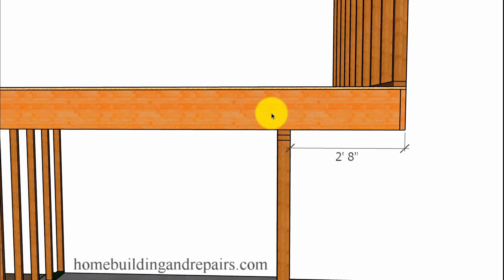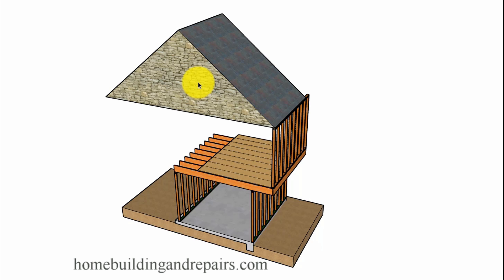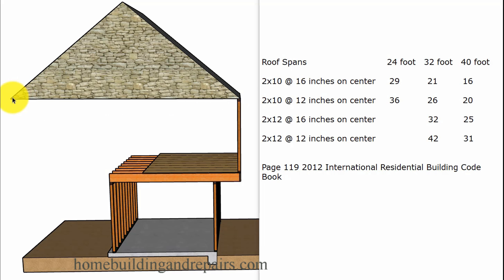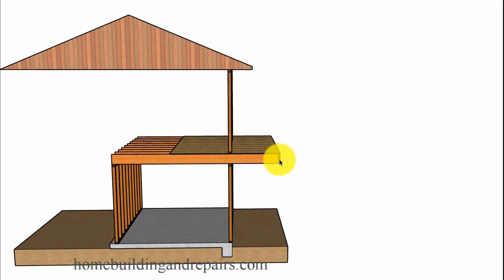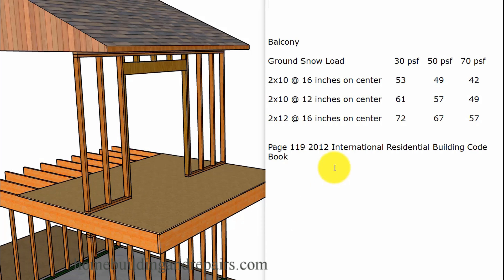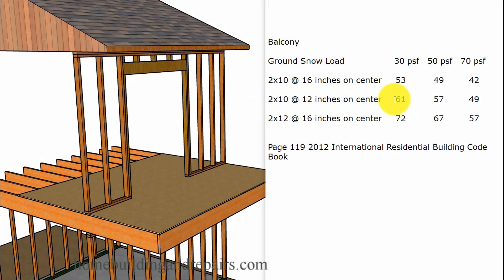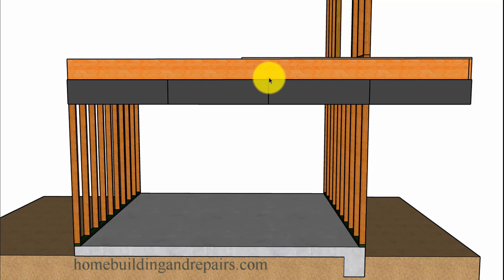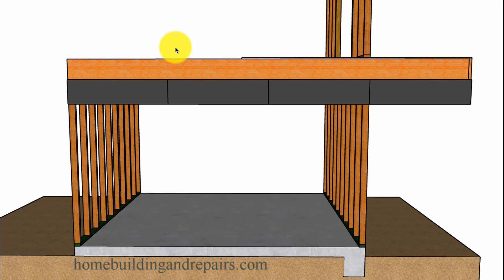Maximum Floor Joist Cantilever For 2 x 10 And 2 x 12 Joist - Building Code Charts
Click on this link for more helpful videos about home construction, remodeling and building design. In this video I will provide you with a few maximum floor joist cantilever measurements I found in a popular building code book. There are two charts in this book and one is for supporting load bearing walls and the other for balconies.